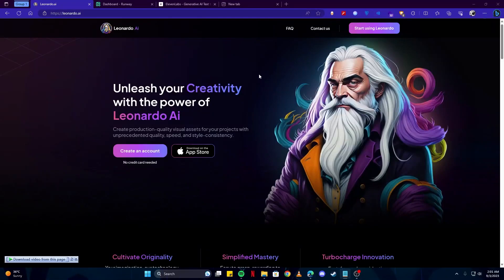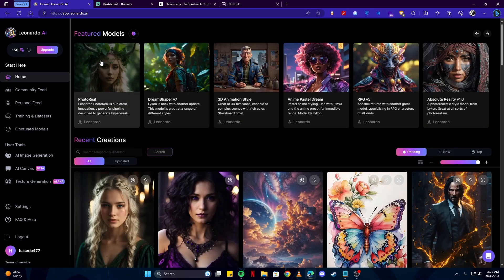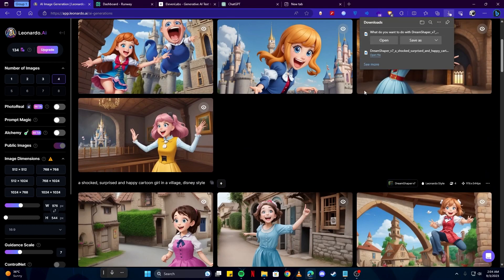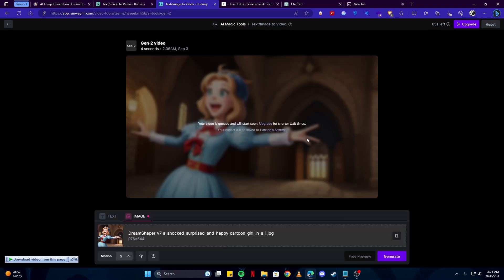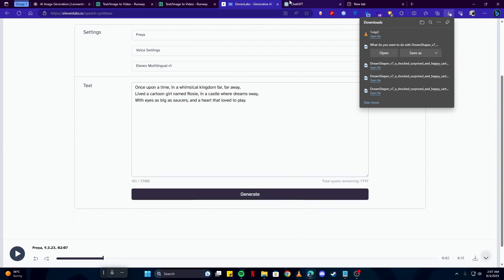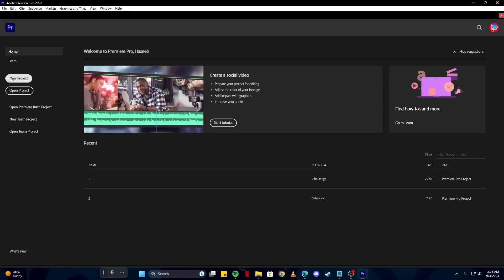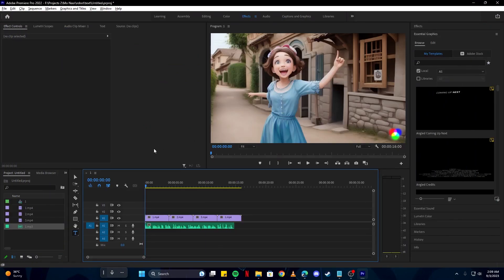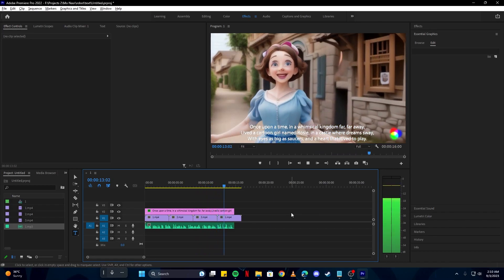How To Make 3D Animation Like Disney With Free AI Tools | AI Video Generator Image to Video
By following this AI Tutorial you will be able to create amazing cartoons and animations with AI in a simple step-by-step way even those like Disney! And you can do it for FREE!

Whether you are a complete beginner or an experienced animator, by following our AI Tutorial you will be able to start creating these cartoon animations with AI today but please make sure to watch the video until the end and follow every single step!